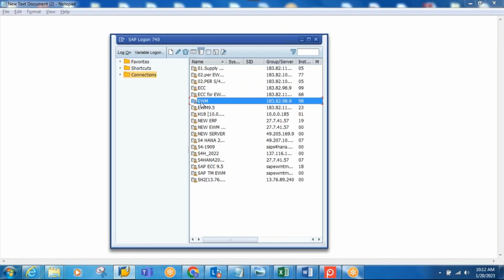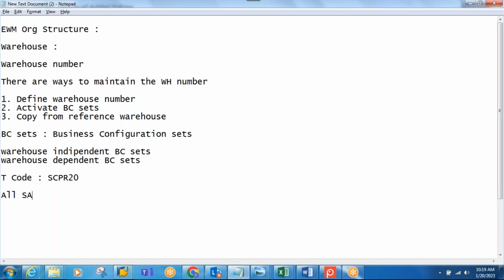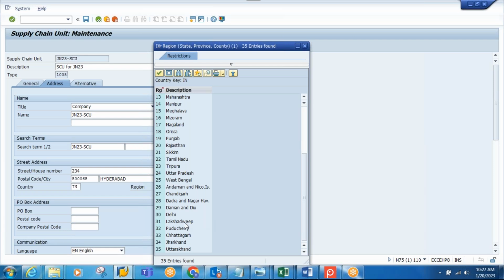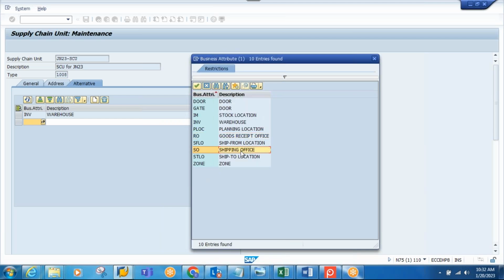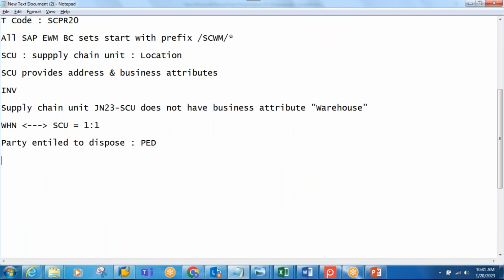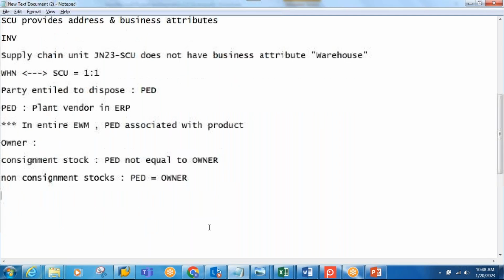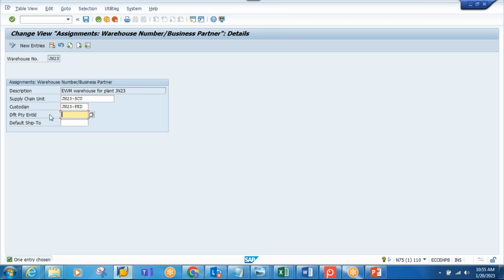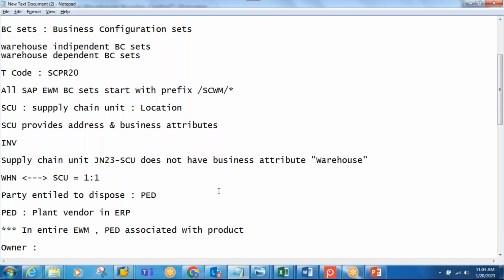Session 09 | EWM Organizational Structure – WHN, SCU & PED | SAP EWM Training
Description:
Welcome to Session 09 of our SAP Extended Warehouse Management (EWM) training series. In this session, we delve into the core components of the EWM organizational structure: Warehouse Number (WHN), Supply Chain Unit (SCU), and Party Entitled to Dispose (PED). Understanding these elements is crucial for configuring and optimizing warehouse operations within the SAP S/4HANA environment.

📌 Key Takeaways:

Warehouse Number (WHN):
 • Definition:
 • The Warehouse Number represents a physical warehouse within the EWM system. It is the highest-level organizational unit in warehouse management, encompassing all logistics activities within a specific location.  ￼
 • Configuration:
 • Learn how to define and assign warehouse numbers in EWM, linking them to corresponding plants and storage locations in SAP S/4HANA.

Supply Chain Unit (SCU):
 • Definition:
 • An SCU is a physical or organizational unit used within logistics processes, such as a warehouse, shipping office, or goods receipt office. It plays a pivotal role in representing locations with specific business characteristics.  ￼
 • Configuration:
 • Understand the creation and maintenance of SCUs, including assigning business roles like “Warehouse” or “Shipping Office” to accurately reflect the logistics setup.

Party Entitled to Dispose (PED):
 • Definition:
 • The PED refers to the legal entity or organization that holds ownership or legal rights over the goods stored in the warehouse. This entity has the authority to make decisions regarding the disposition of the goods.  ￼
 • Configuration:
 • Explore the assignment of PEDs to warehouse numbers and understand their impact on inventory management and outbound processing.

🛠️ Configuration Considerations:
 • System Integration:
 • Learn how to integrate WHN, SCU, and PED configurations within the SAP S/4HANA system to ensure seamless data flow and operational efficiency.
 • Best Practices:
 • Discover best practices for setting up these organizational units to align with business processes and compliance requirements.

Whether you’re a logistics professional, SAP consultant, or enterprise architect, this session provides valuable insights into structuring your warehouse operations effectively within SAP EWM.